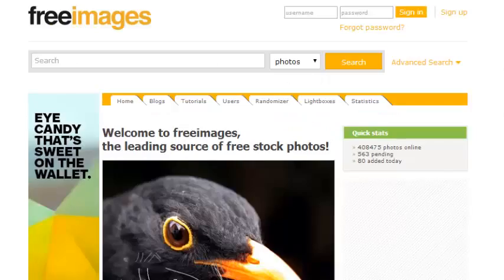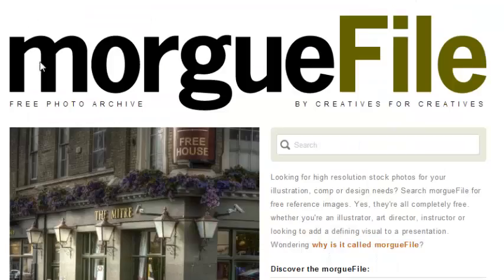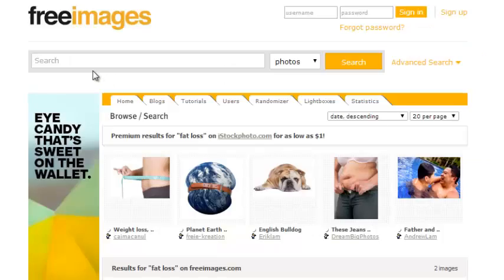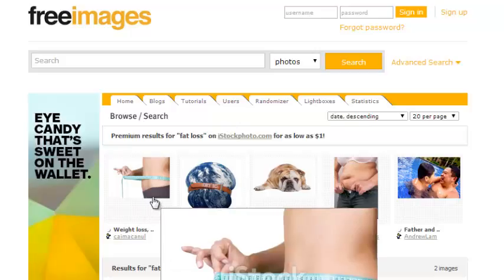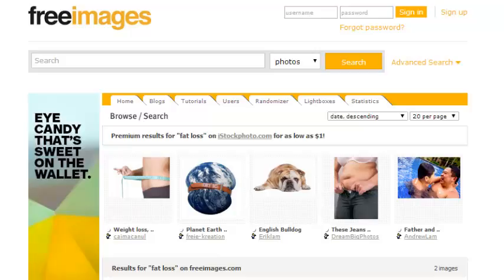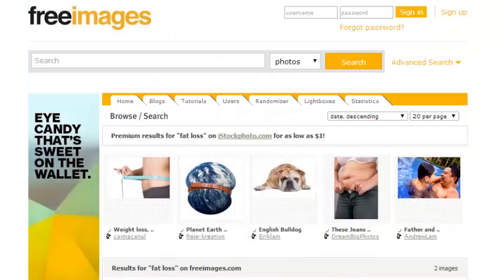Tube Video Secrets 101 12